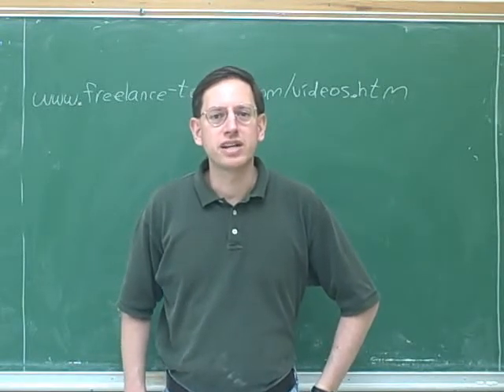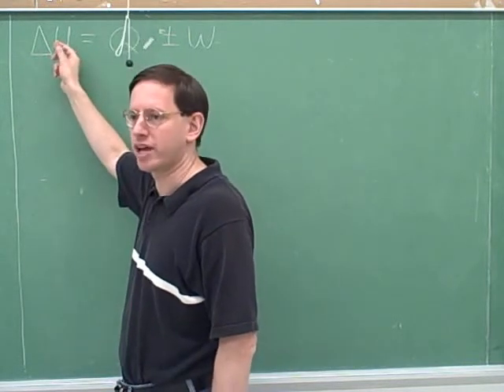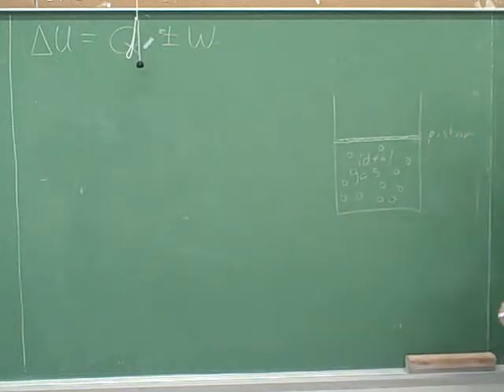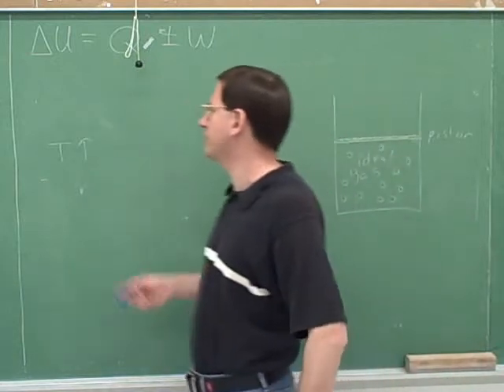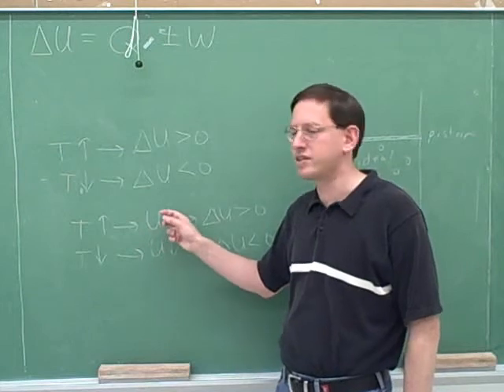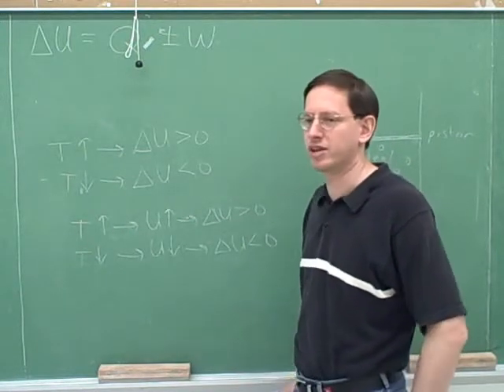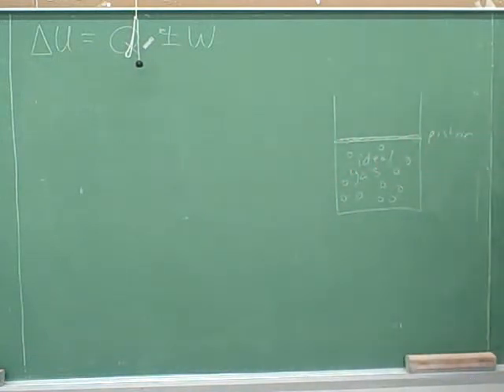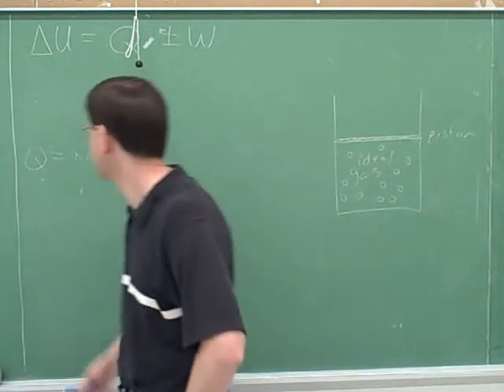First Law of Thermodynamics (1)